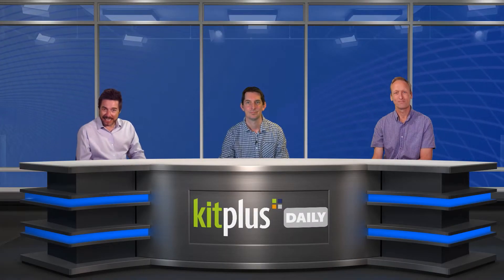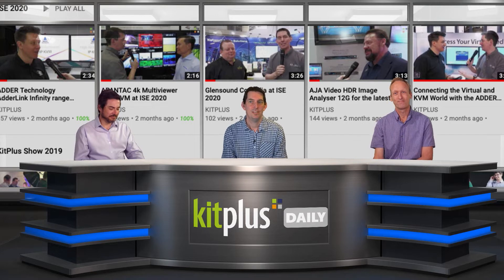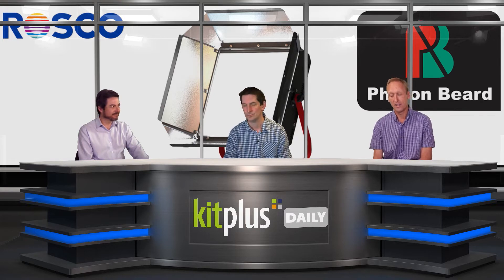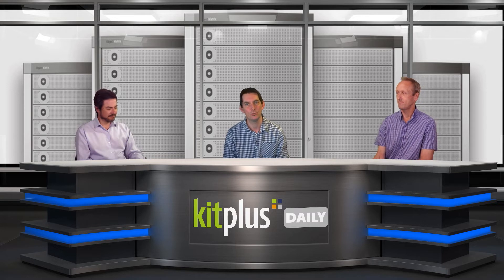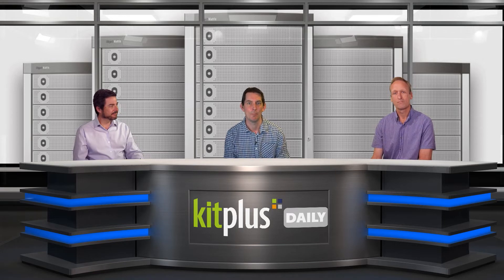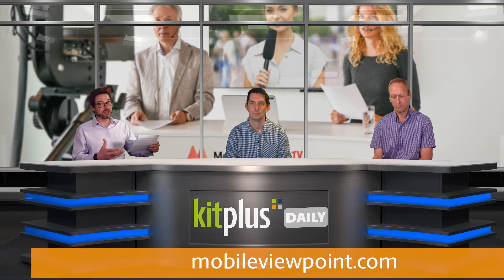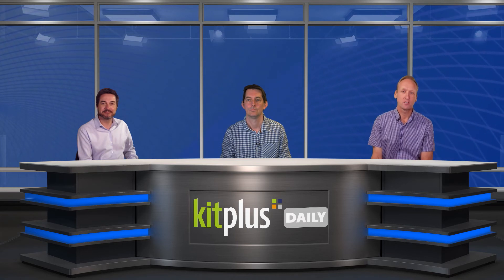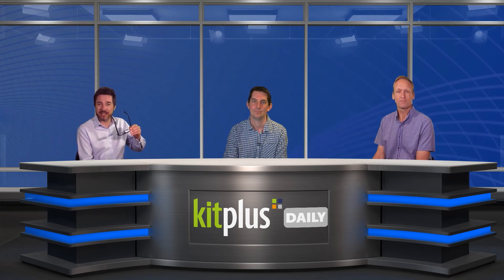KitPlus Daily 23rd April with guest Kris Hampton discussing the Blackmagic ATEM Mini Pro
Welcome to the KitPlus Daily where we see a brand new product launched from Photon Beard, the Element Tile 140 plus news about Mobile Viewpoint's Trolly Live and remote workflows from Frame.io.
In the studio today is Kris Hampton from Holdan discussing live streaming at home with some helpful tips and advice plus looking at the new Blackmagic Design ATEM Mini Pro.
(Simon also promises not to wear that shirt again, we've also added an out take at the very end of this one as this social distancing is playing havoc with our timing!)